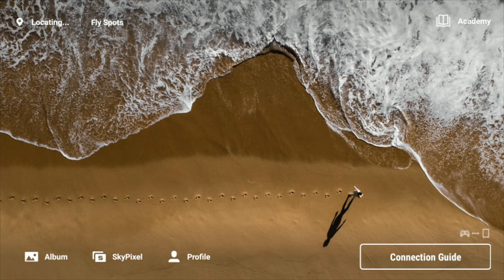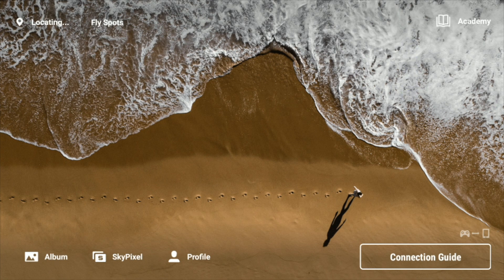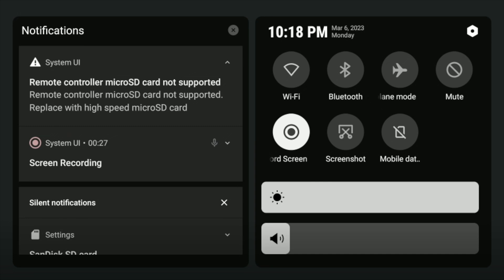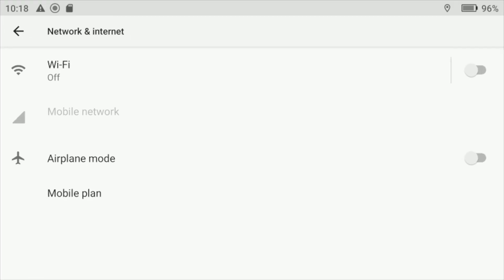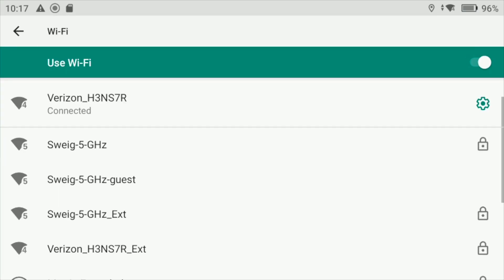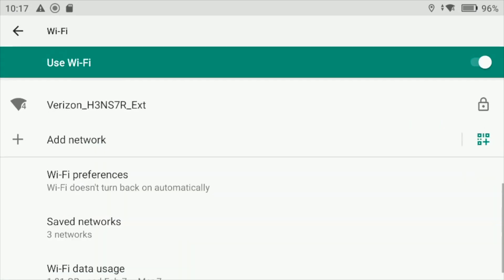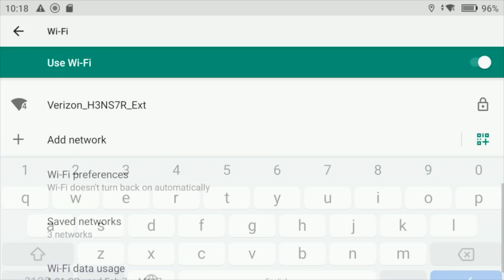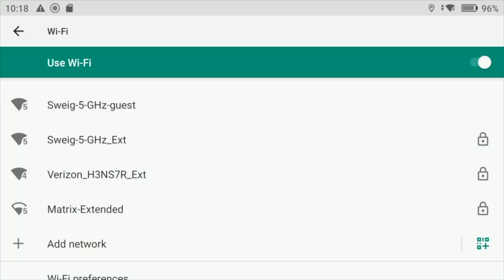Connect to DJI WiFi Settings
Connect to DJI WiFi Settings - once connected to wifi you should be able to update and transfer photos too